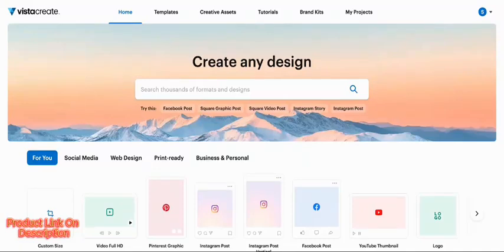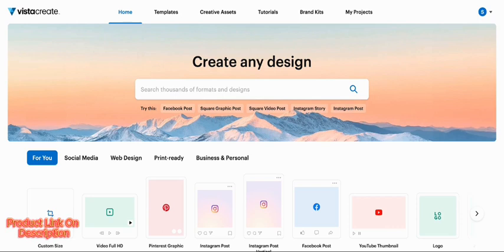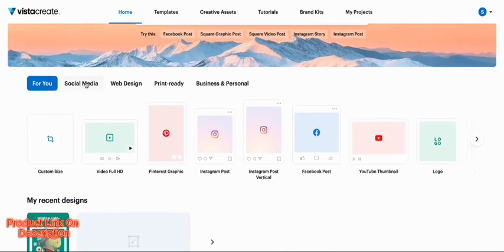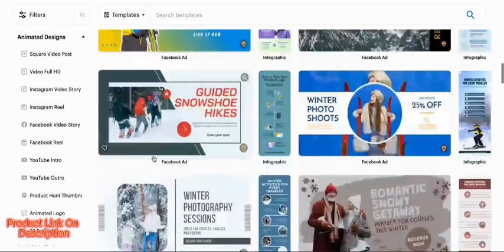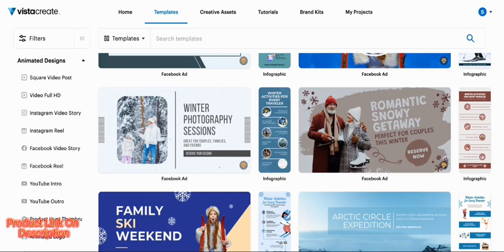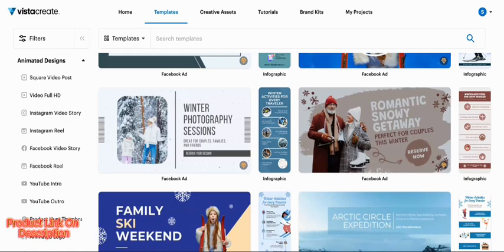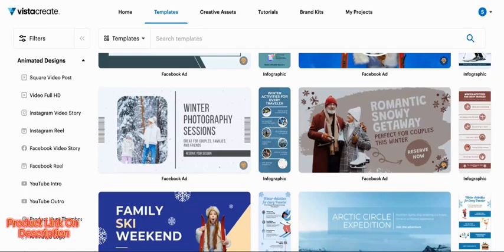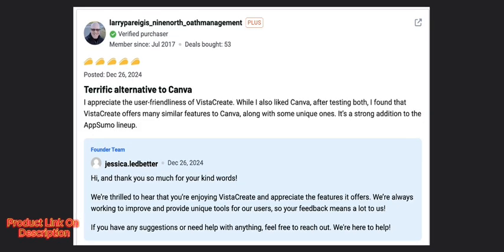VistaCreate – Free Graphic Design Software with 100,000+ Free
"VistaCreate, formerly known as Crello, is a user-friendly design tool perfect for creating professional visuals for social media, marketing, and more. Whether you’re making posts, ads, videos, or presentations, VistaCreate offers all the tools you need to bring your ideas to life."

It's like having a professional design studio at your fingertips!"

"Now, let’s talk about the elephant in the room: Canva. While Canva is a great tool, VistaCreate holds its ground by offering competitive features at a much lower cost. For example, VistaCreate’s premium plan includes unlimited downloads and animated content, something Canva restricts unless you pay for their higher-tier plans."